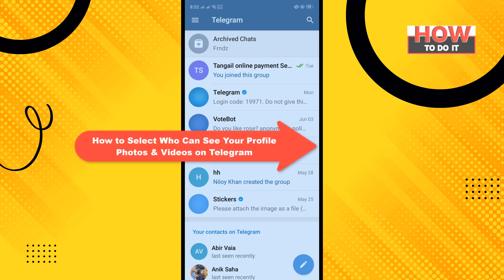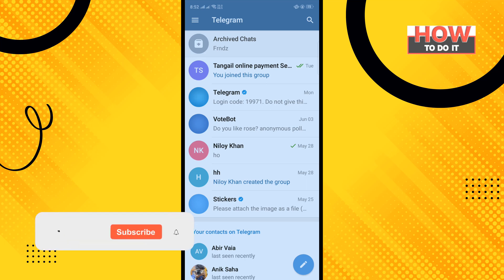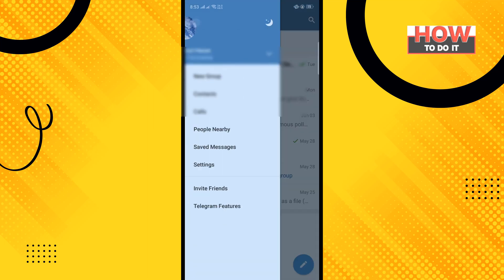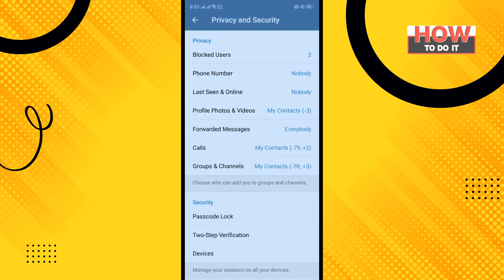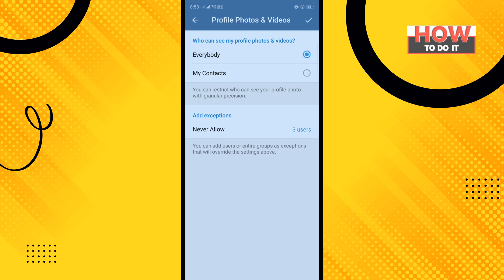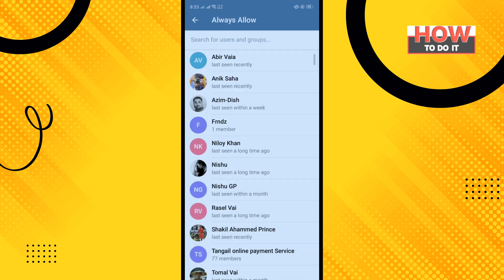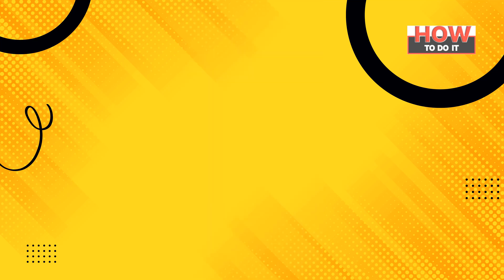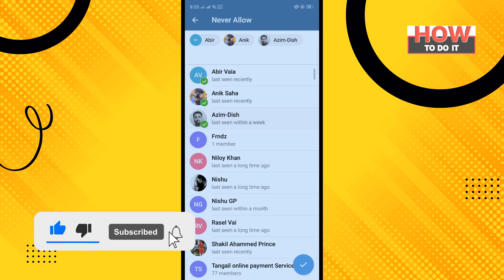How to Select Who Can See Your Profile Photos and Videos on Telegram | Skill Wave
1. Open the Telegram app.
2. Tap settings. It should be on the top-left corner of your screen.
3. Tap Settings.
4. Tap on Privacy and Security. It is under the "Settings" header.
5. Tap Profile Photo. It is under the "Privacy and Security" header.
6. Select your preference under "Who can see my profile photo". By default, your profile picture is visible to everyone on the Telegram app. You can change your preference to "Everybody", "My contacts", or "Nobody". Then, you will not be able to see the profile photos of people with whom you don’t share your profile photo.
7. Tap Save. This will save your changes and you’re done!

▼ Related Keywords ▼
whatsapp # select profile photo/vedio# Telegram